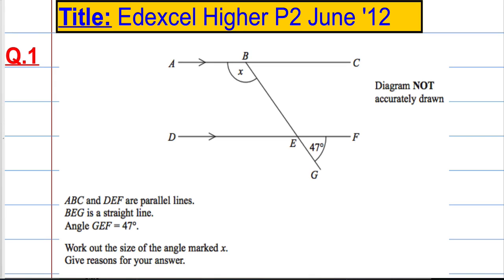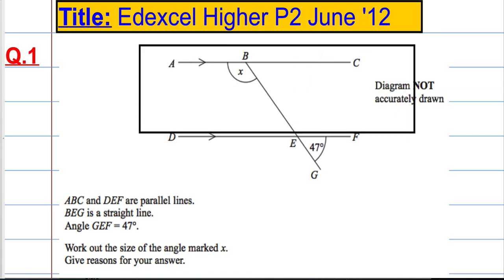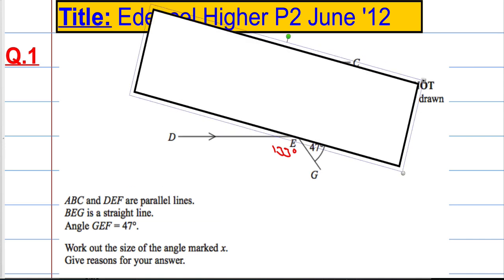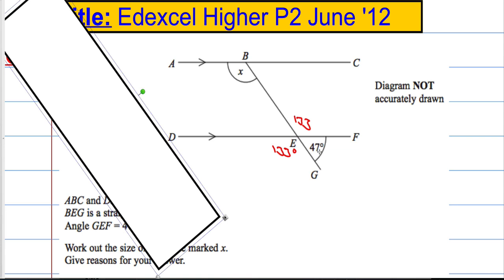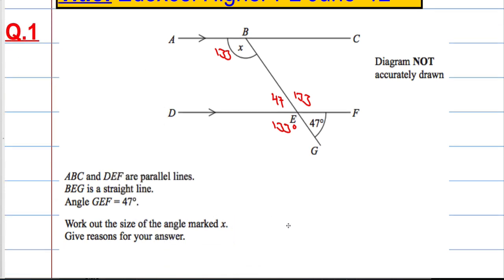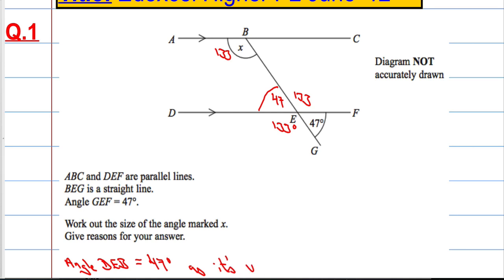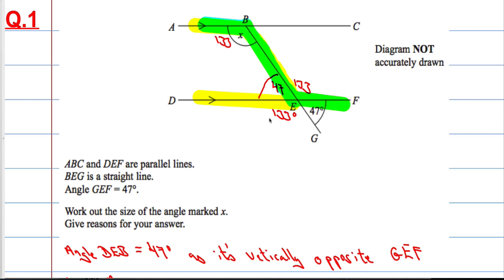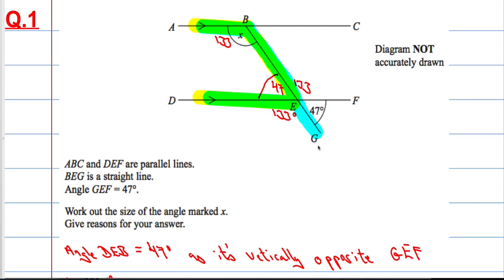Edexcel Higher P2 June 2012 Q1